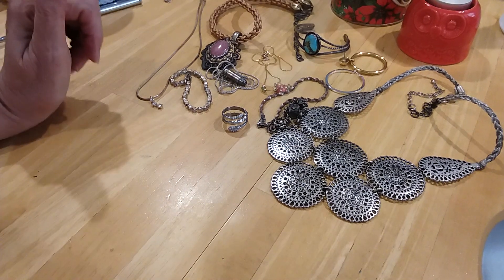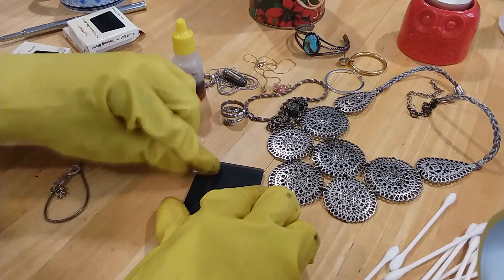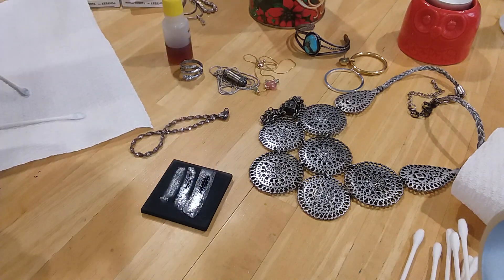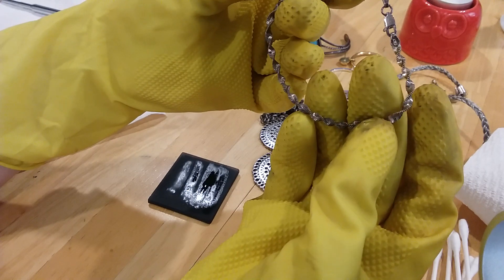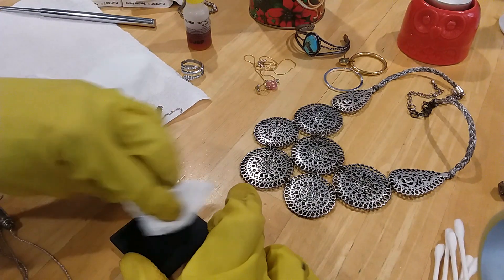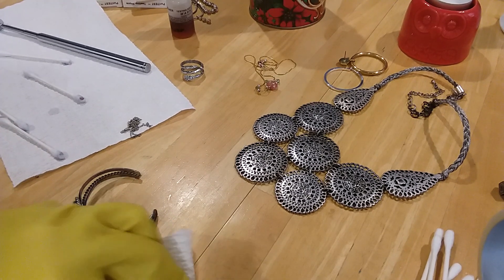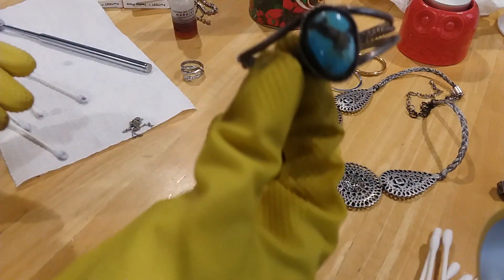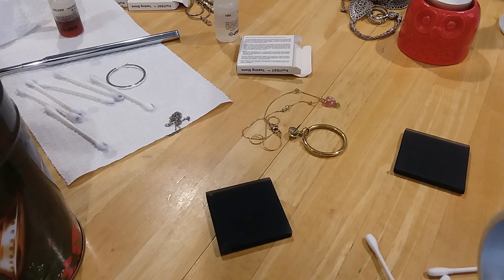Jewelry Signed CP Identified and Testing Jewelry for Silver and Gold